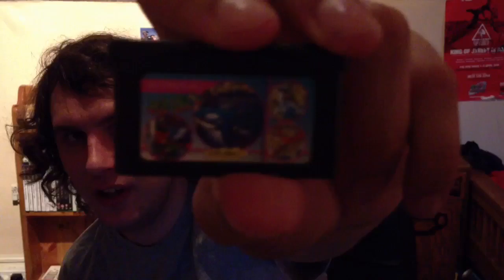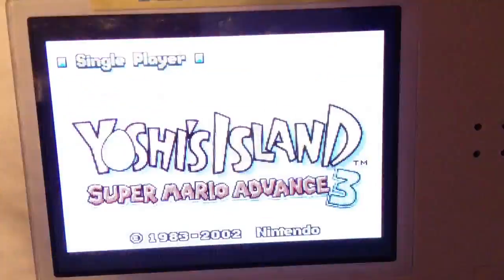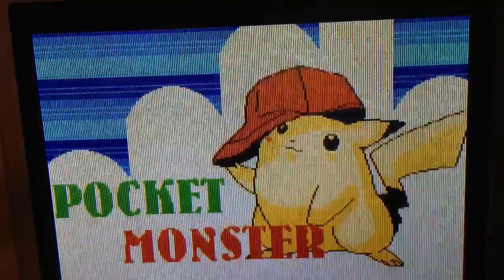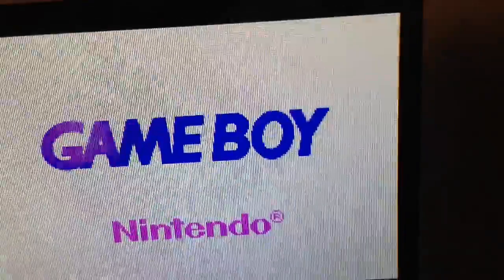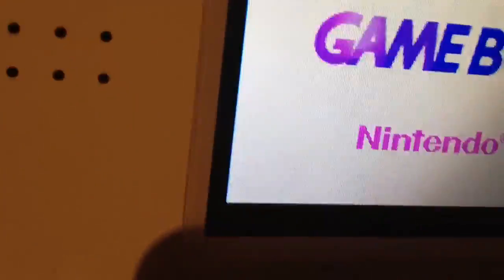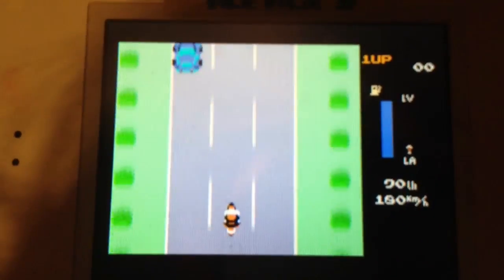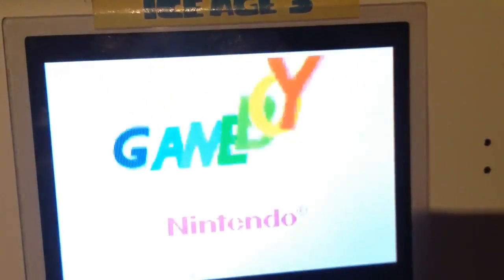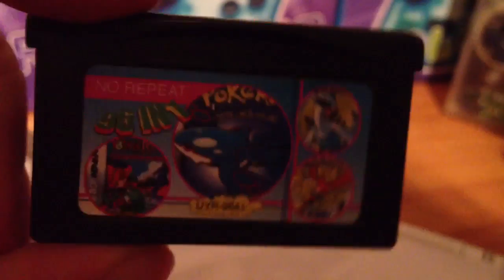Random Cool Bootleg Cartridge With NES Games For Advance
hey

this is a cool bootleg cartridge with some random and weird games on it, its got same old NES games on it